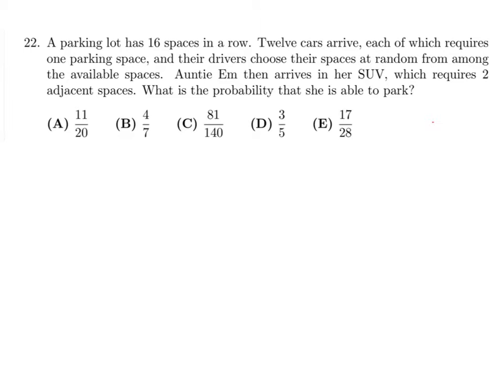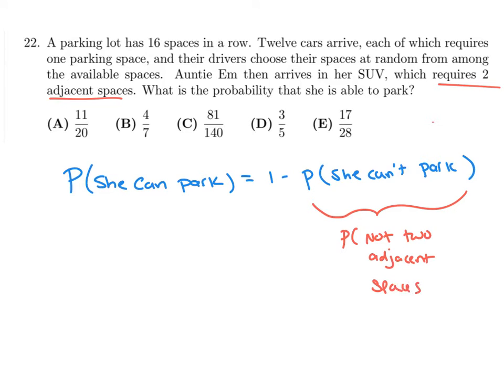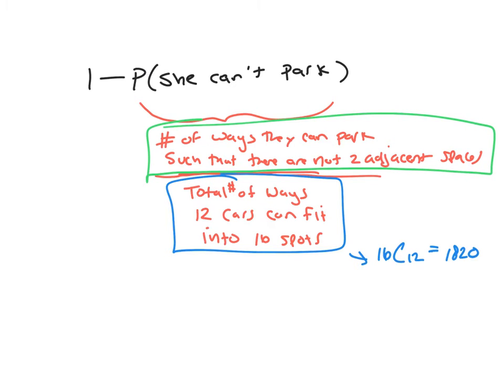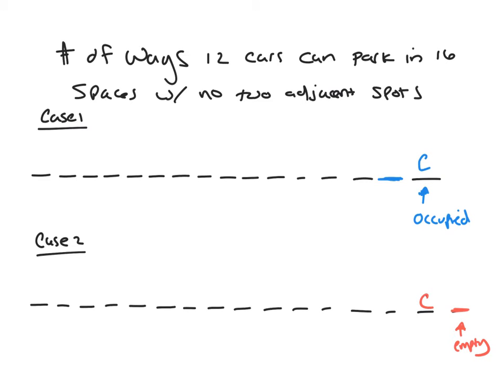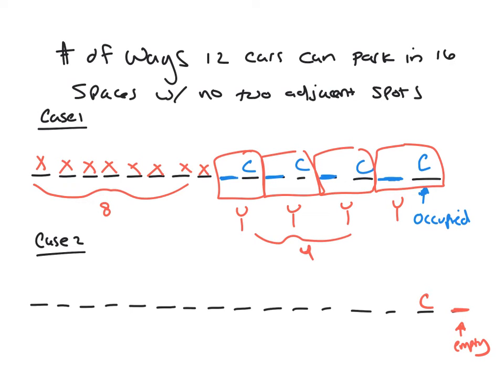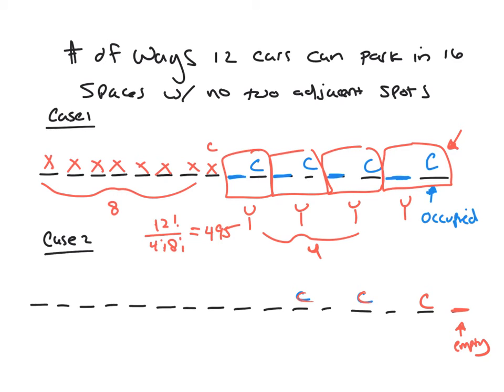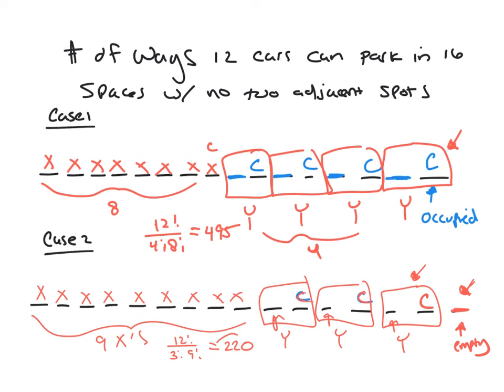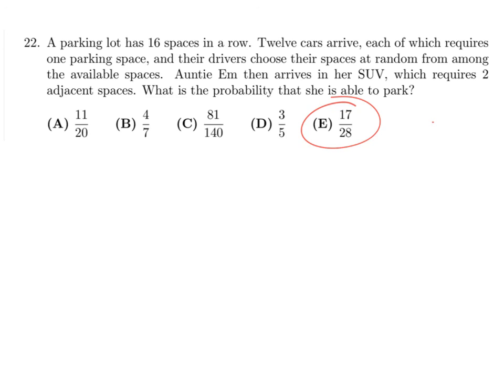Math Team Problem 22 from PS 5